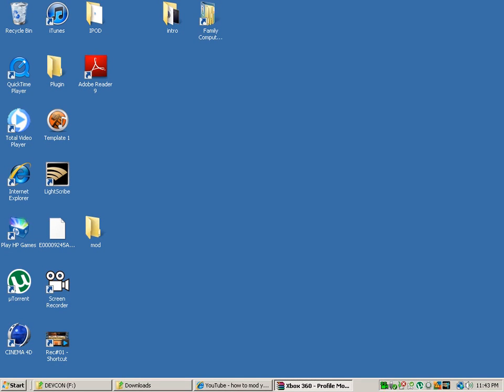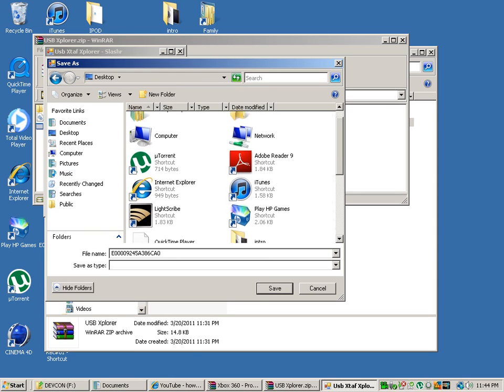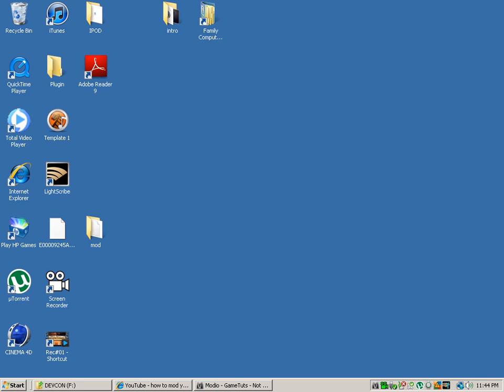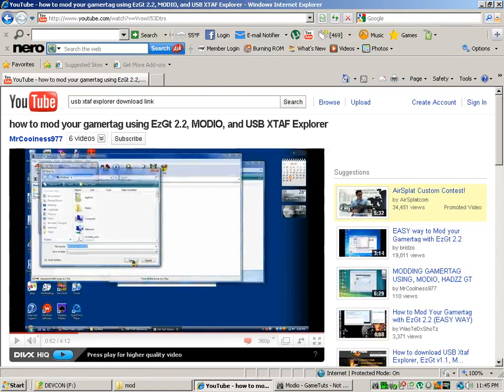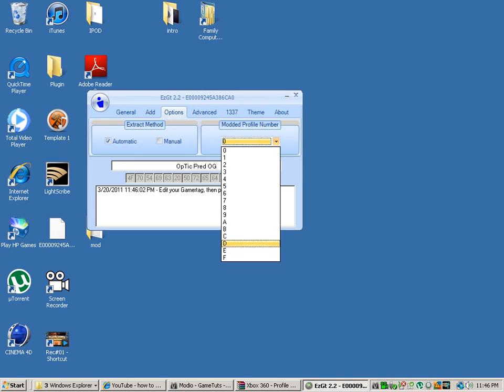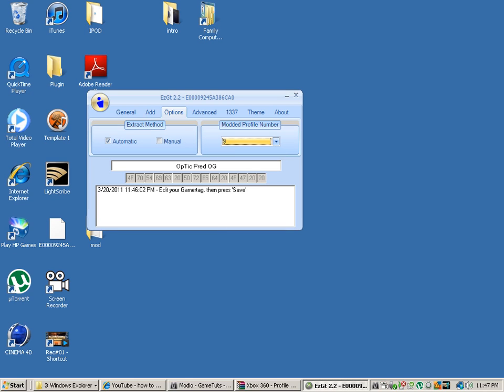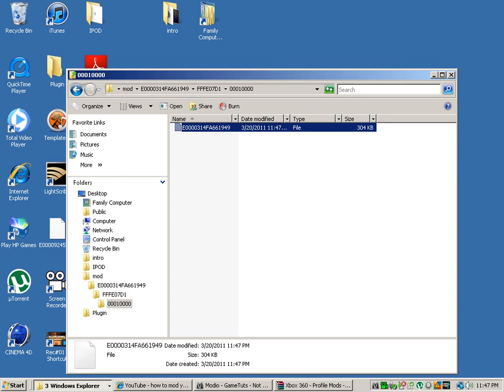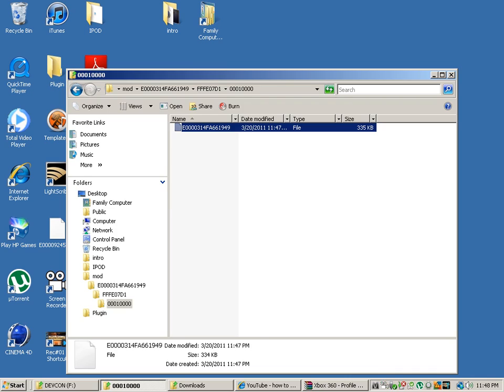how to mod your gamertag using EzGt 2.2, MODIO, and USB XTAF Explorer